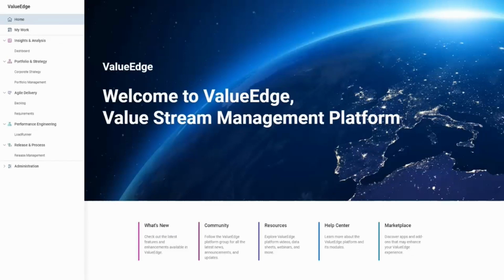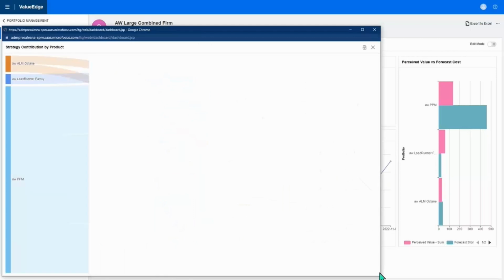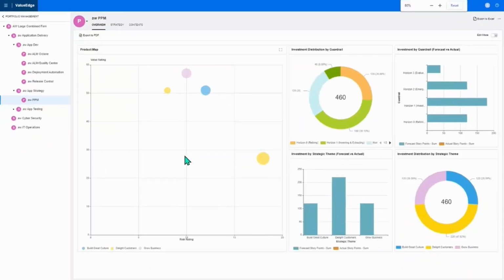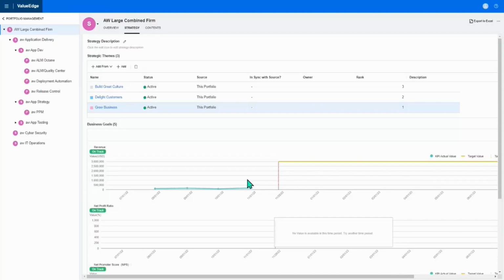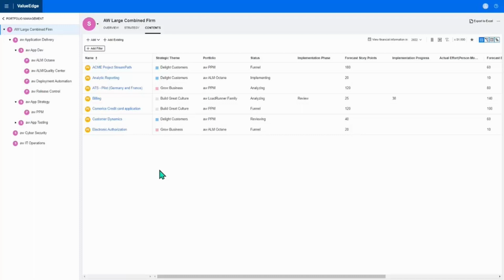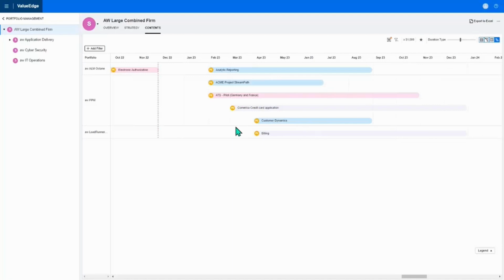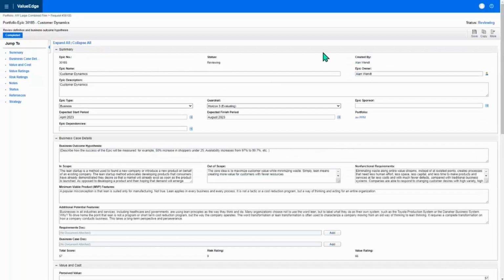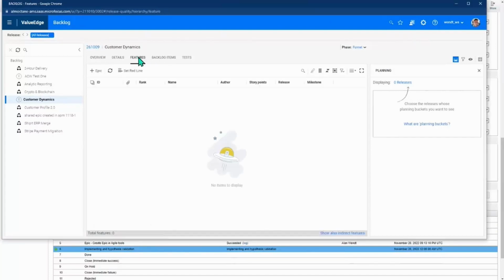PPM Virtual Customer Forum SPM Demo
- Learn how the Strategy module can help you manage and optimize your portfolio in the Micro Focus ValueEdge™️ Platform.

Micro Focus is a global software company with 40 years of experience in delivering and supporting enterprise software solutions that
help customers innovate faster with lower risk. Our portfolio enables our 20,000 customers to build, operate, and secure the applications and IT systems that meet the challenges of change. We are a global software company, committed to enabling customers to both embrace the latest technologies and maximize the value of their existing IT investments.